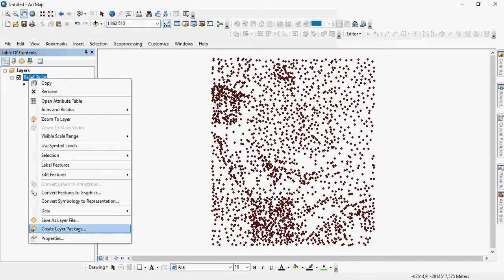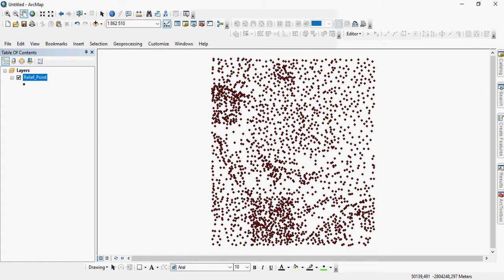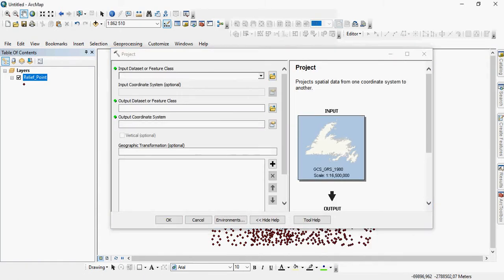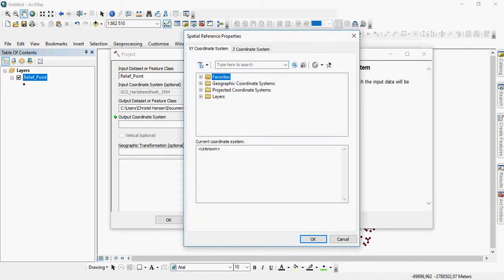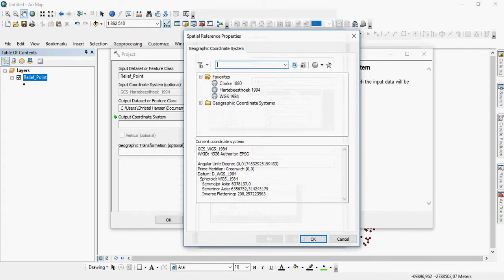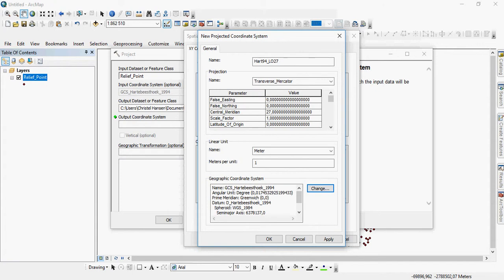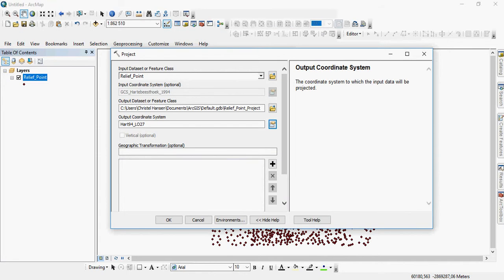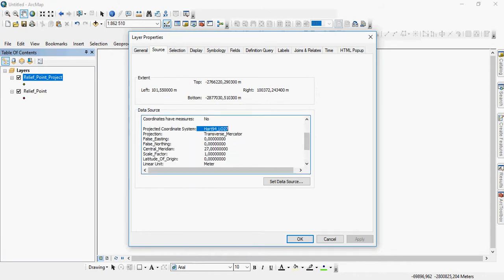ArcMap Creating a Custom Planar Projection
Working with projections: creating a custom projection in ArcMap.